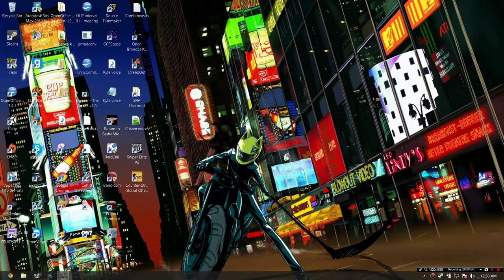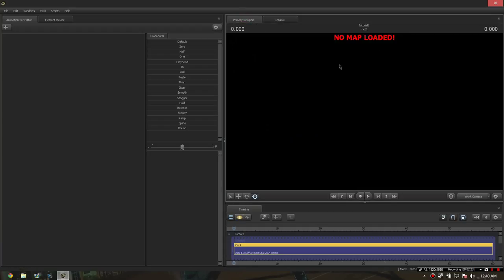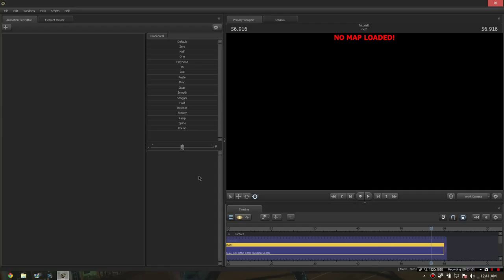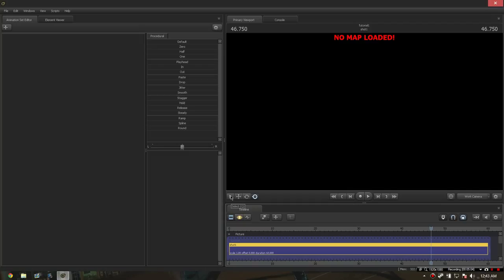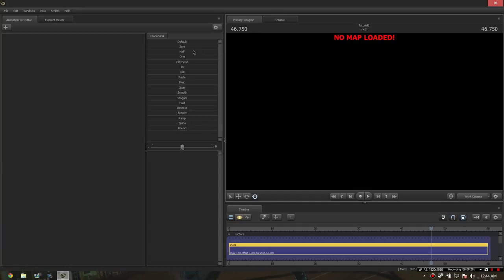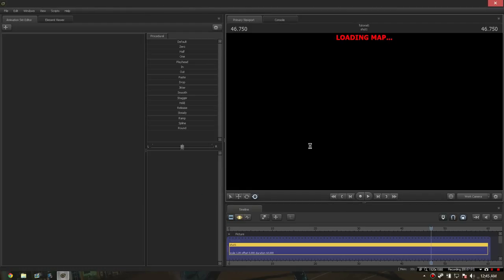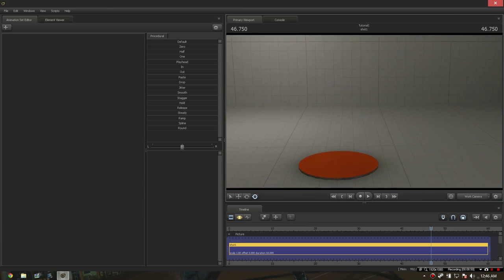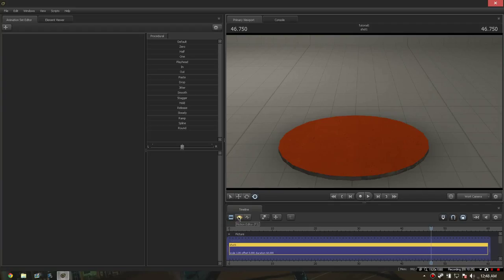An Absolute Beginners Guide to SFM - Part 1 - The Basics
I've decided to teach everyone on Youtube.